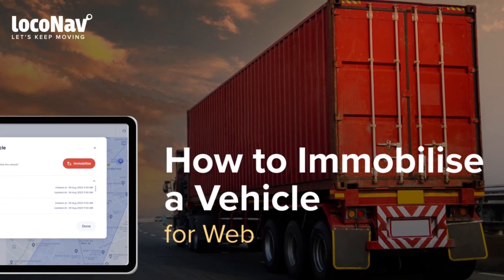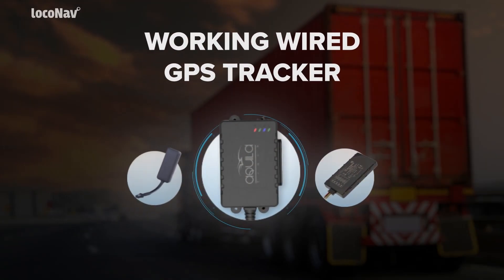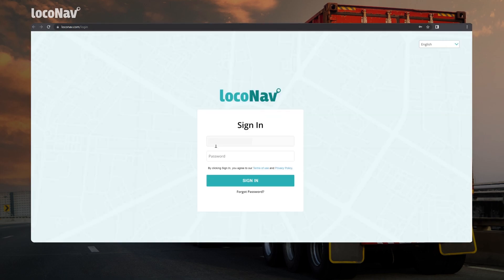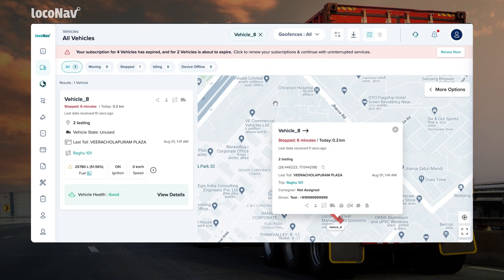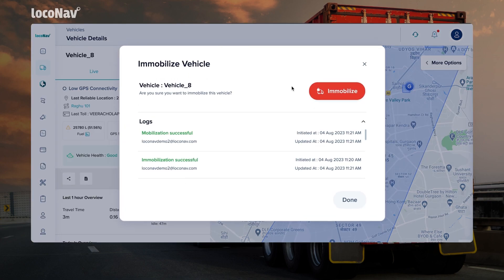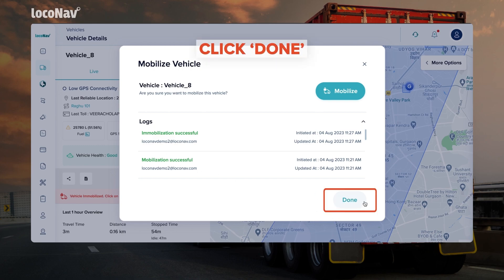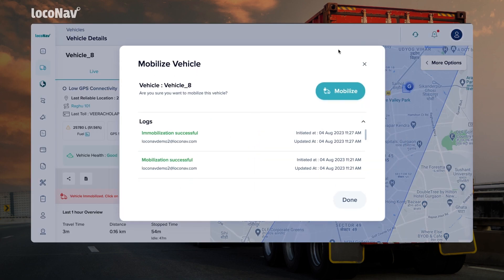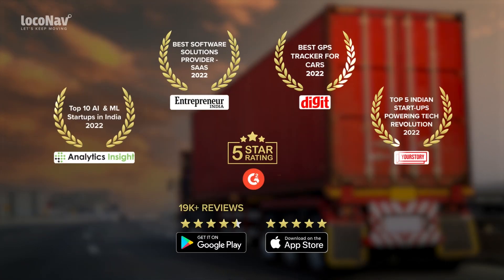LocoNav TrainingGuides | How to Immobilise a Vehicle (for Web)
Did you know? You can remotely immobilise your vehicle to prevent vehicle theft.

What do you need to get started?
- A wired GPS Tracker device installed in your vehicle.
- Remote immobiliser accessory.
- An active subscription to LocoNav Fleet & Asset Management System.

How to immobilise a vehicle?
Step 1: On logging in you’ll see the “All Vehicles” dashboard. From there, use the search bar at the top to search for the vehicle you want to immobilise.
Step 2: Click on the vehicle from the search results. A dashboard will open with details about the selected vehicle on the left side of the screen along with its real-time location on the right.
Step 3: Click on the ‘Vehicle Details’ section to expand it. A new page will open with all details of the vehicle.
Step 4: Click on ‘Immobilise’.
Step 5: You will be asked to confirm the immobilization of the selected vehicle. Click the ‘Immobilise’ button to confirm. The immobilisation process will start and will be completed within five to ten minutes. Once the process is complete, you will see ‘Immobilisation successful’ in the Logs section along with the date and time.
Step 6: Click ‘Done’ to go back. Under the Vehicle Details section, you’ll see a note that the vehicle is currently immobilised.
Step 7: To restore the vehicle back to the initial state, click on ‘Mobilise’ on the same page.
Step 8: You will be asked to confirm the Mobilisation of the selected vehicle. Click the ‘Mobilise’ button to proceed. Once the process is complete, you will see ‘Mobilisation successful’ in the Logs section along with the date and time.
This way you can immobilise and mobilise your vehicles and keep your vehicle safe.